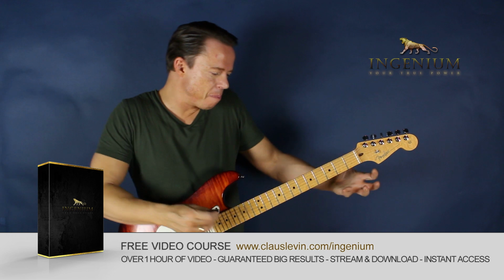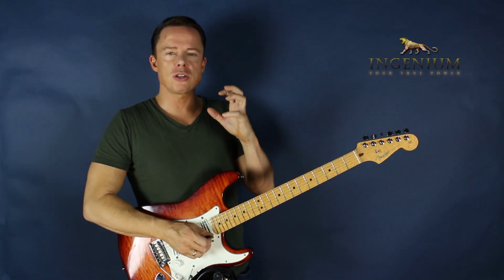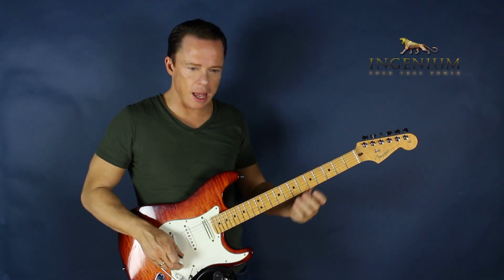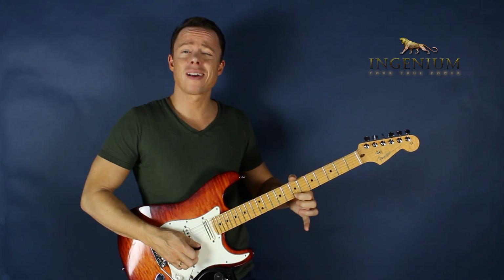Limitation is speed - Guitar practice insight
Limitation will give you faster results in every area of guitar playing